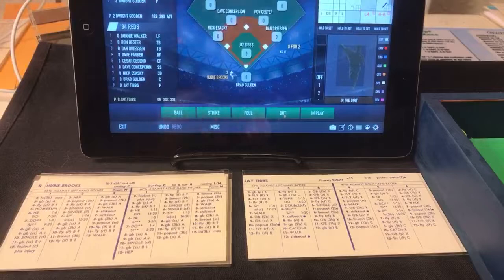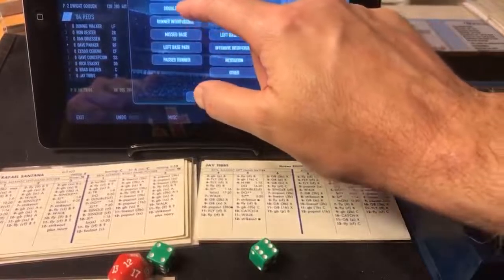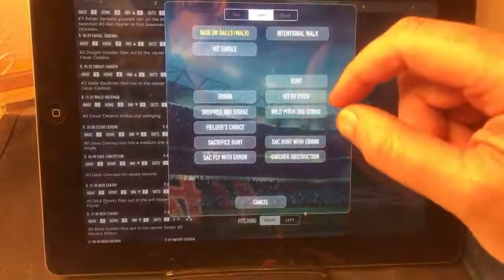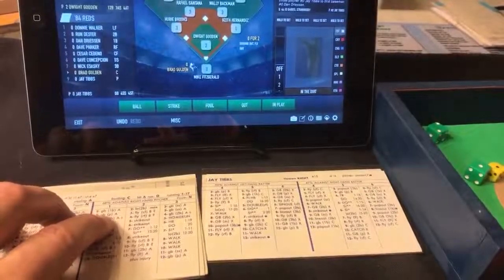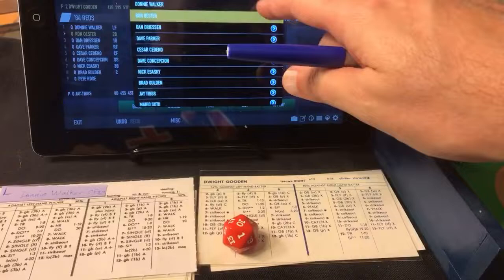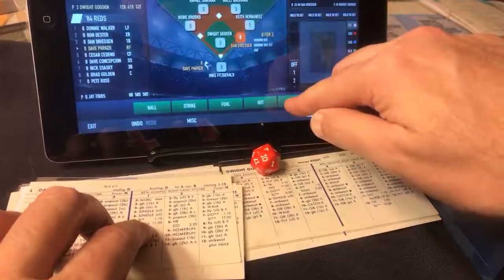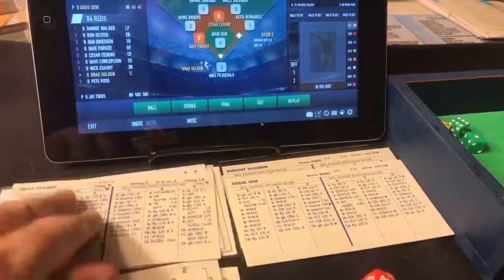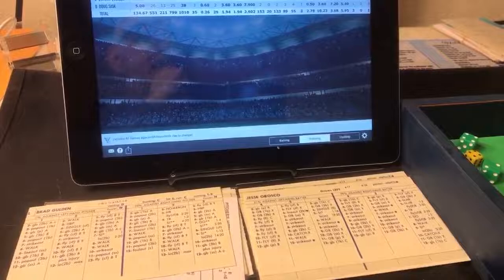1984 Gooden Replay V Reds No-hitter in progress 7th inning Stratomatic Advanced